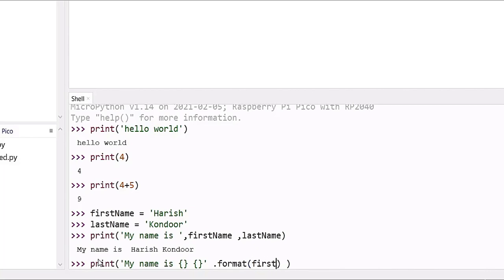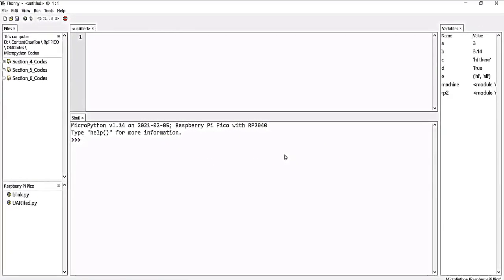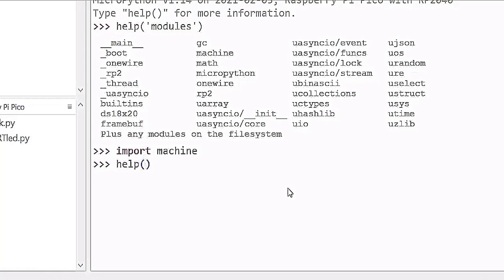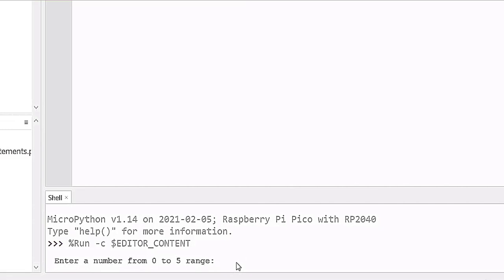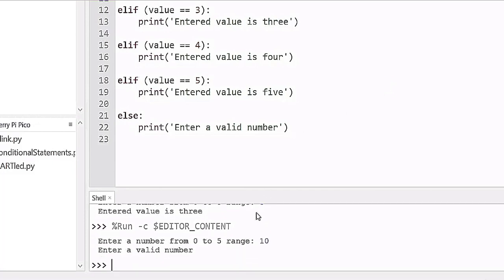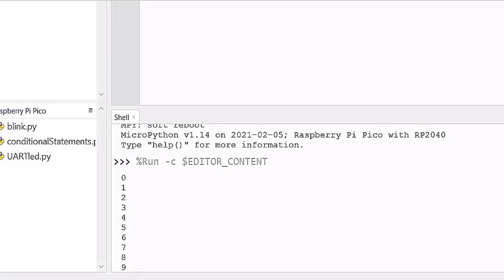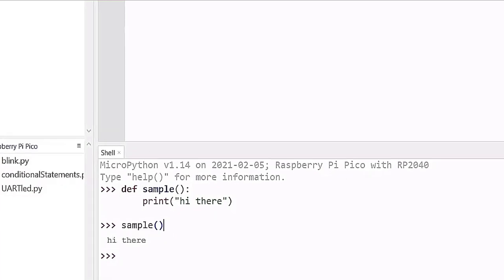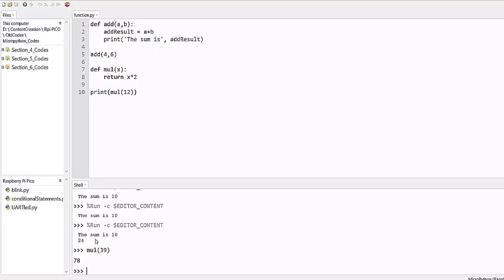4 Python3 recap using MicroPython for beginners